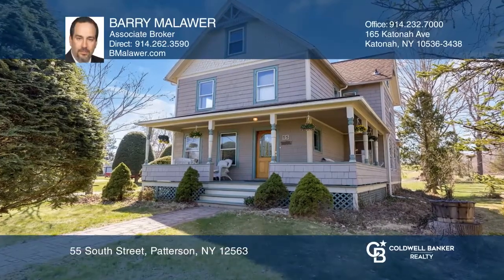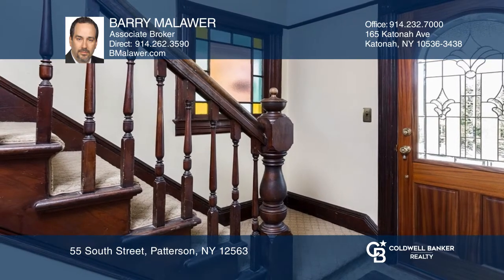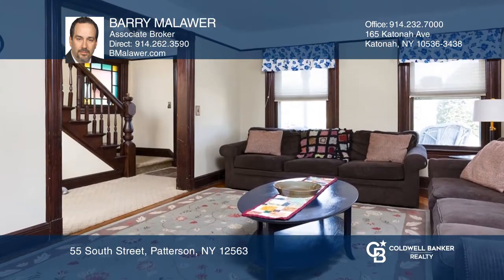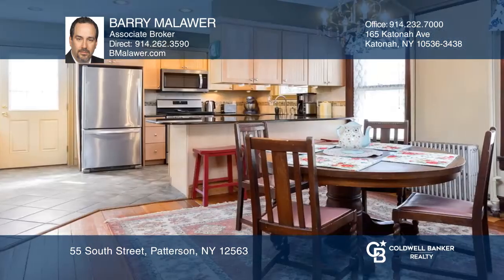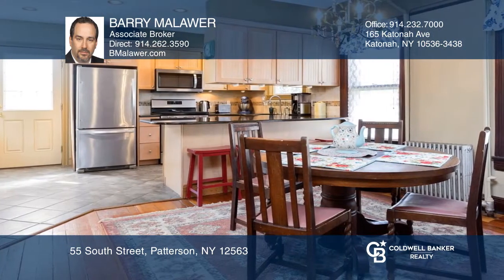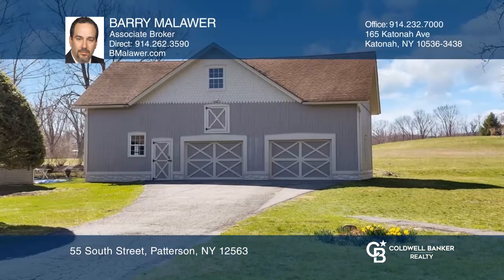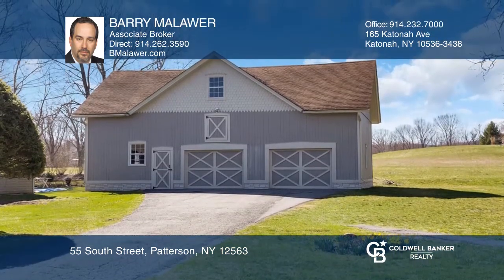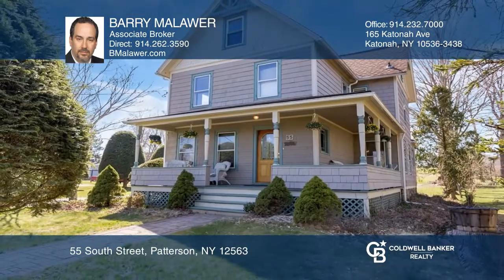55 South Street Patterson, NY | ColdwellBankerHomes.com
55 South Street, Patterson, NY

Two blocks to Metro North, this beautifully appointed Old World Colonial with a Wrap Around Porch is located in the Heart of Patterson. Period details abound from the beautifully stained hardwood floors and original doors and window frames to the stained glass, elegant pocket doors and tray ceilings